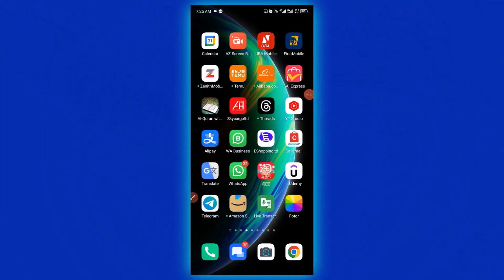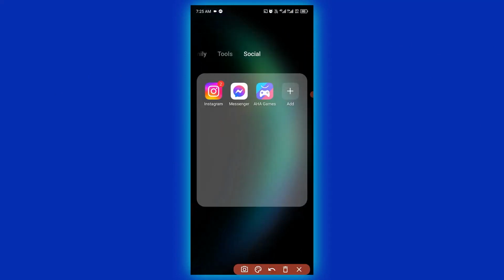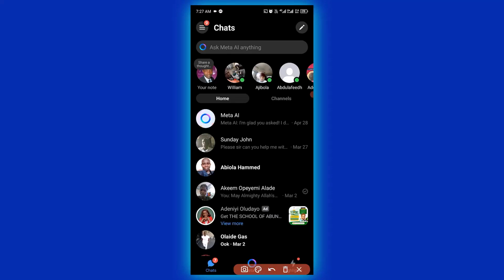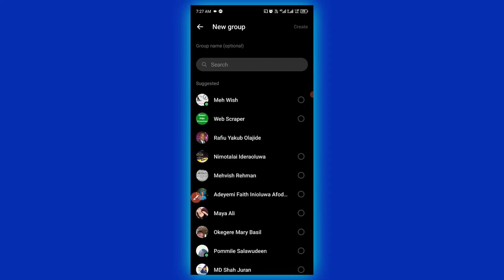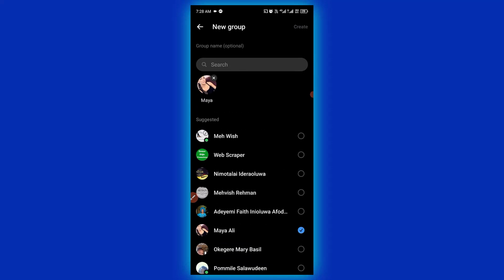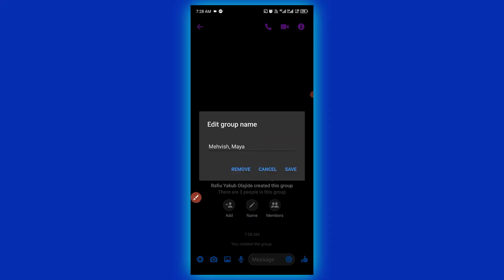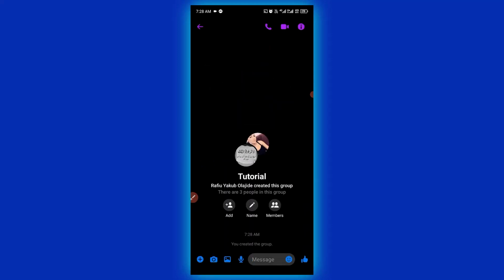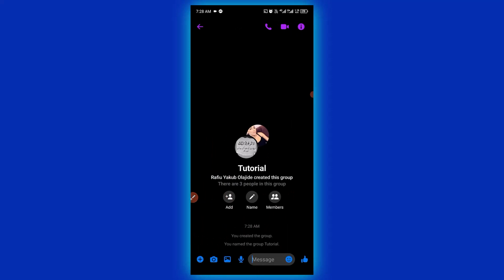How to Create Group Chat on Facebook Messenger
In this easy-to-follow tutorial, we're diving deep into the world of Facebook Messenger to show you how to create a group chat effortlessly. Whether you're planning a family gathering, coordinating a project with colleagues, or just wanting to stay connected with friends, our step-by-step guide will have you up and running in no time.

🔹 What You'll Learn:
- The basics of Facebook Messenger and its group chat features.
- A step-by-step guide on creating a new group chat.
- Tips for managing your group chat, including adding and removing members.
- How to customize your group chat with names, emojis, and themes.
- Best practices for maintaining privacy and security in your group chat.

- Clear, concise instructions that are perfect for beginners.
- Visual aids and screenshots to guide you through every step.
- Practical tips to enhance your group chatting experience.
- Answers to frequently asked questions about group chats on Facebook Messenger.

🔹 Who This Video is For:
Anyone looking to create and manage group chats on Facebook Messenger, including:
- Friends planning events or sharing updates.
- Project teams needing a collaborative communication channel.
- Classroom groups for study sessions and announcements.

🔹 Call to Action:
We're here to help you navigate the digital world with ease.